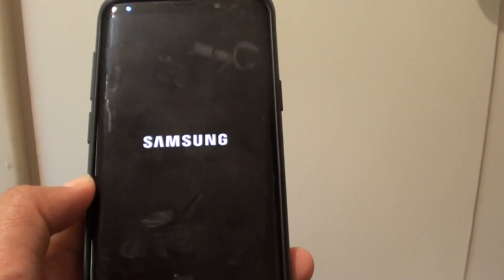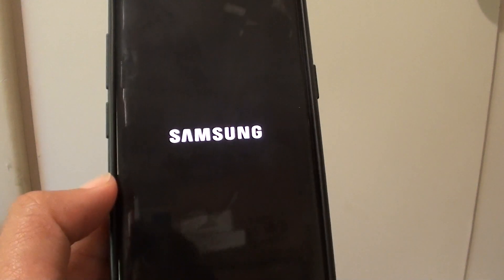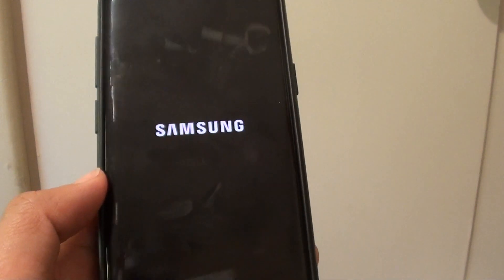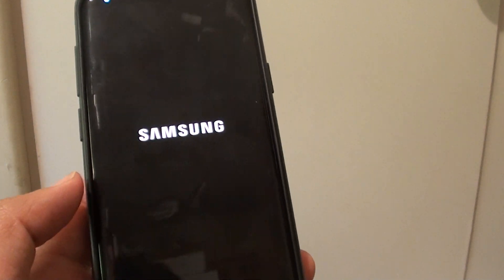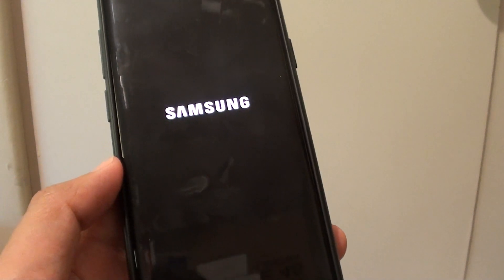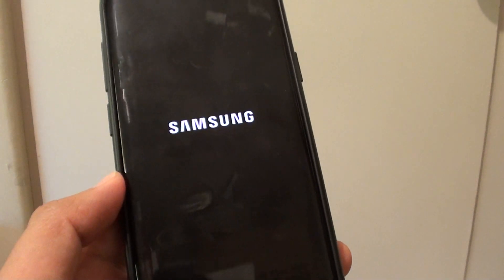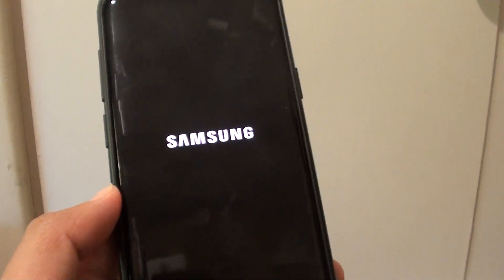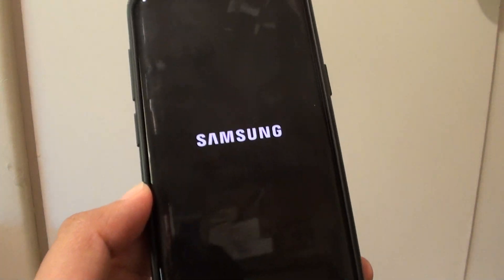Samsung Galaxy S9: How to Force Restart Frozen Screen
Learn how you can force restart frozen screen on Samsung Galaxy S9 / S9+.